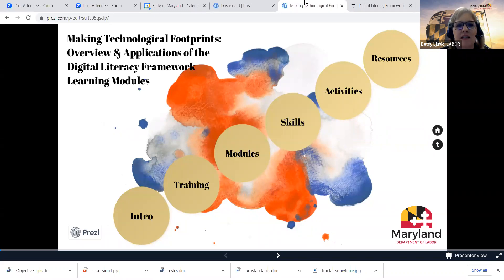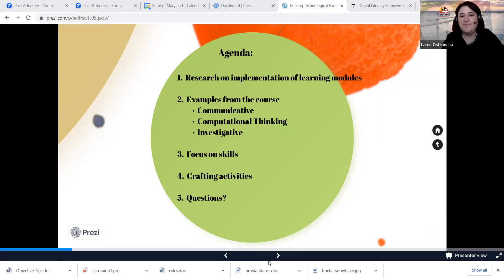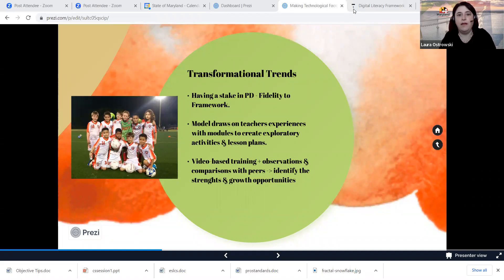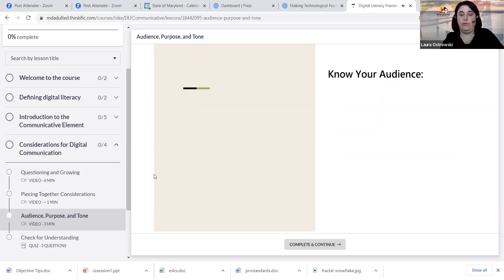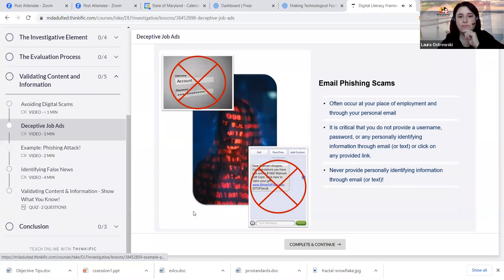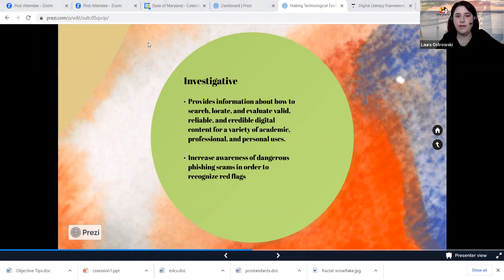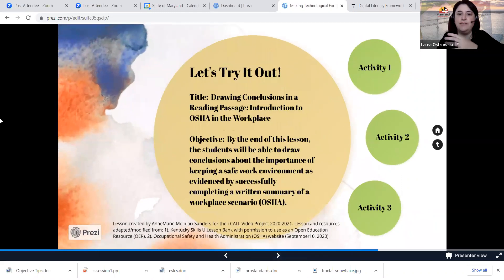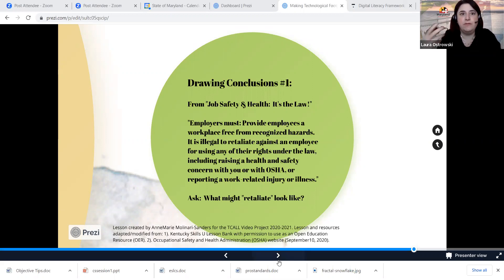Making Technological Footprints Overview & App. of DLF Learning Modules - MD VTI 7 - Feb 14, 2023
Upon viewing this webinar, participants can expect to readily identify the essential definitions associated with each element of the Digital Literacy Framework for Adult Learners. Participants will be able to recognize the core skills necessary for students to interface with digital tools. Finally, using the ideas presented in the learning modules, participants will design immersive activities using applications that foster transferability and digital collaboration within a variety of learning platforms and environments.

Presented by Laura Ostrowski

Maryland Virtual Training Institute 7 - February 14, 2023